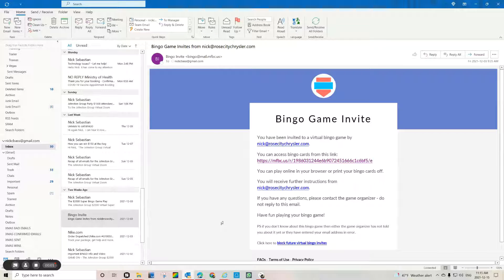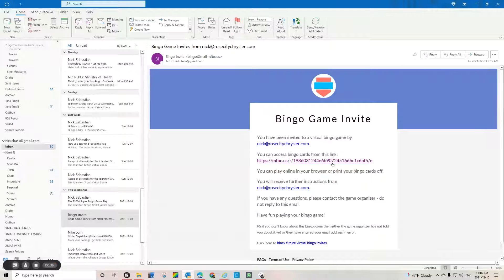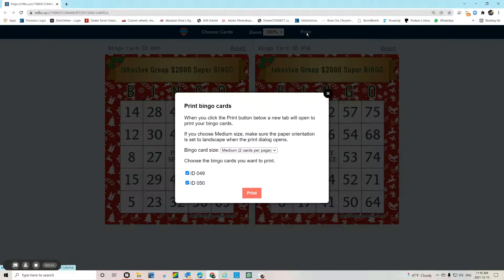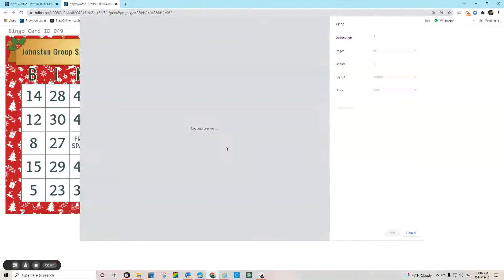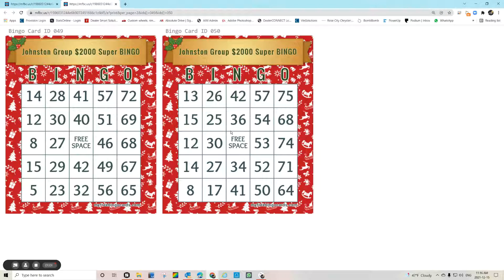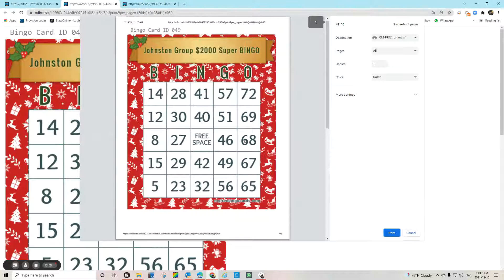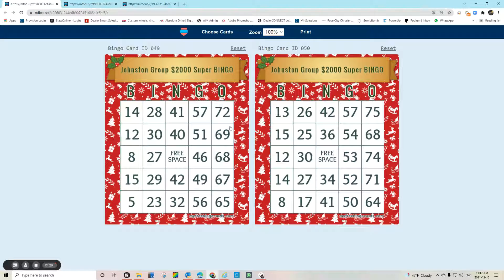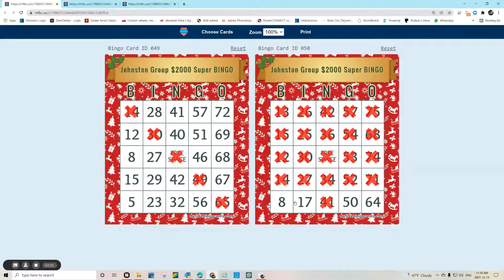Printing Your BINGO Cards